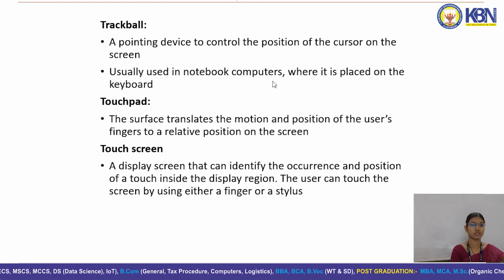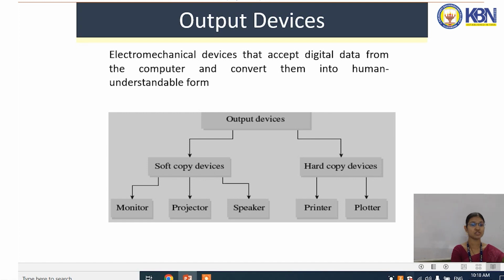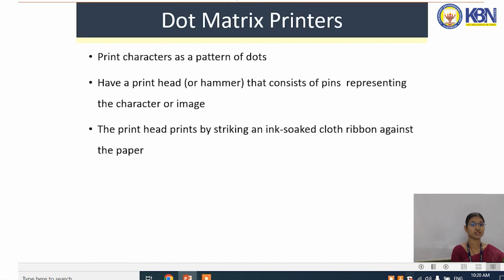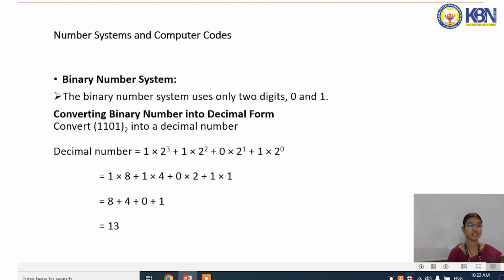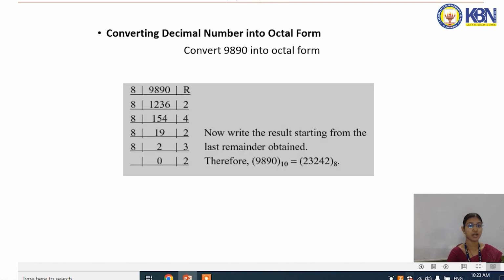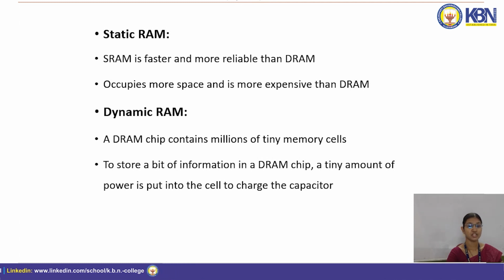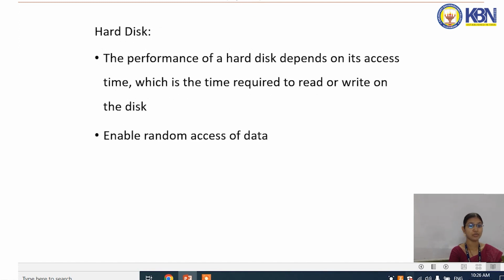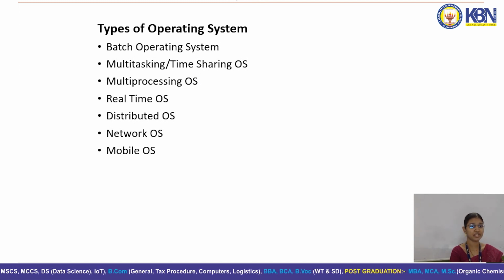Unit-2 | Computer Fundamentals and MS office by Ms.Sk. Abdula Asiya Begum, Dept. of Computer Science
Unit-2 | Computer Fundamentals and MS-office by Ms.Sk. Abdula Asiya Begum, Dept. of Computer Science & Applications, KBN College